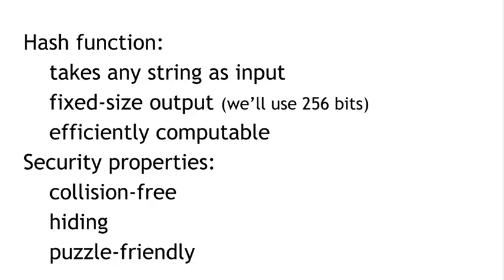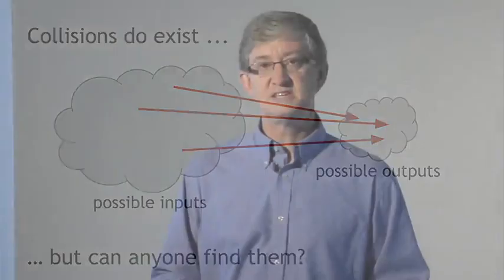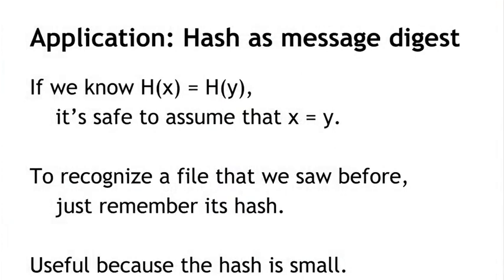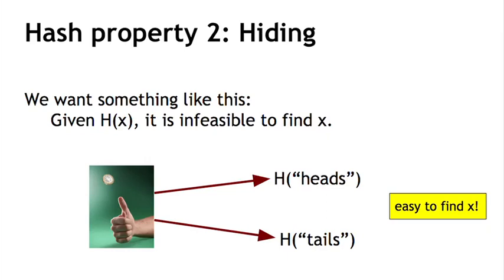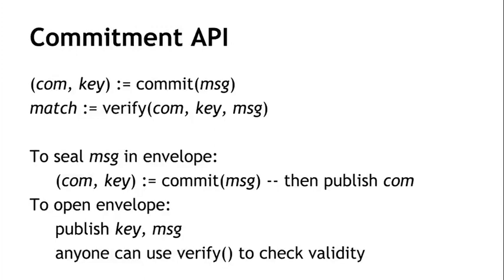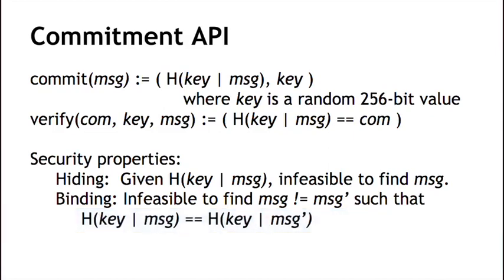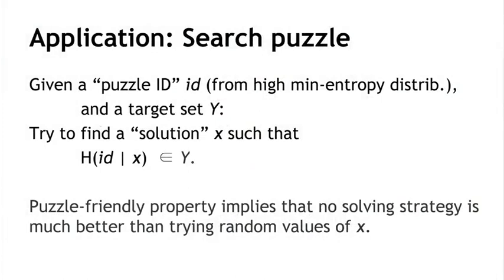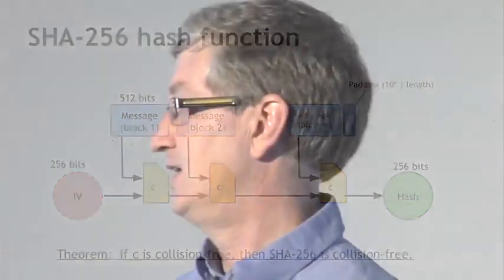01 Cryptographic and hash Algorithm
Cryptocurrency is a type of digital money that is decentralized and based on blockchain technology. Although you may be aware of the most well-known versions, Bitcoin and Ethereum, there really are over 5,000 distinct cryptocurrencies in existence.
In this video, you will learn Cryptographic and hash Algorithm.